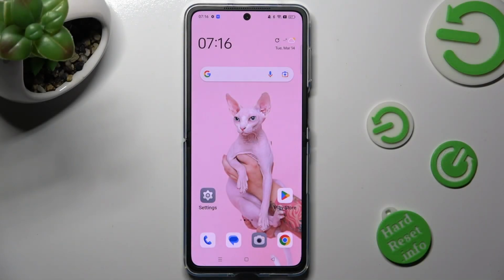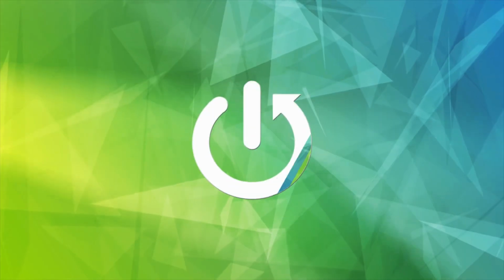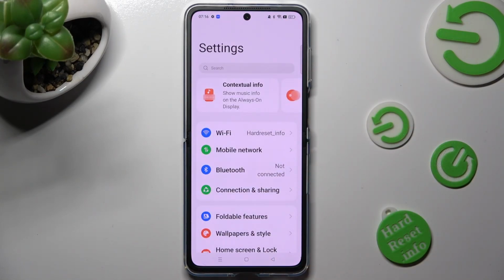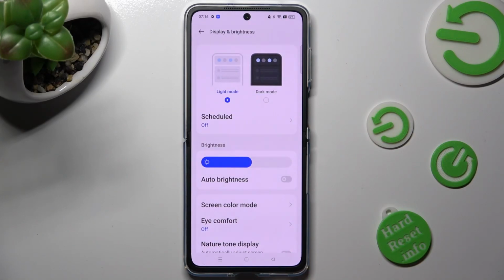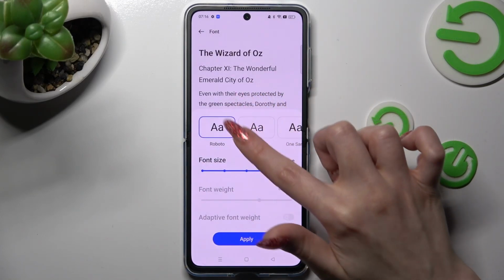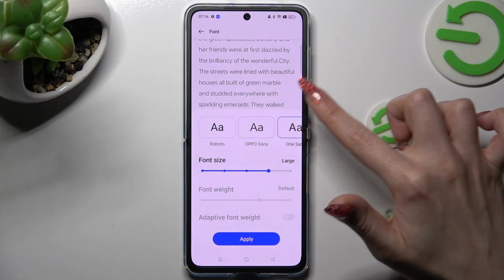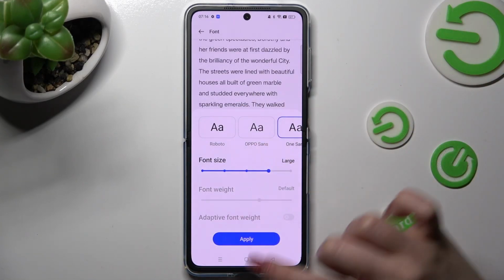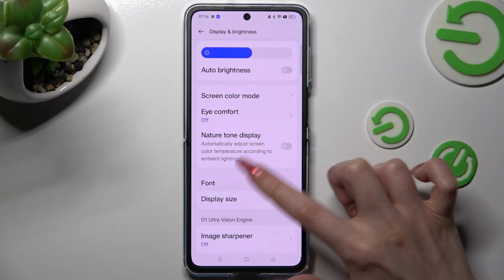How to Change Font Style on OPPO FIND N2 FLIP?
The OPPO FIND N2 FLIP smartphone comes with a variety of font styles to choose from, allowing you to customize your device's look and feel. If you're tired of the default font and want to change it to something more stylish or readable, in this tutorial, we will show you how to change the font style on the OPPO FIND N2 FLIP.

How to Edit Font Style on OPPO FIND N2 FLIP? How to Manage Font Style on OPPO FIND N2 FLIP? How to Adjust Font Style on OPPO FIND N2 FLIP?